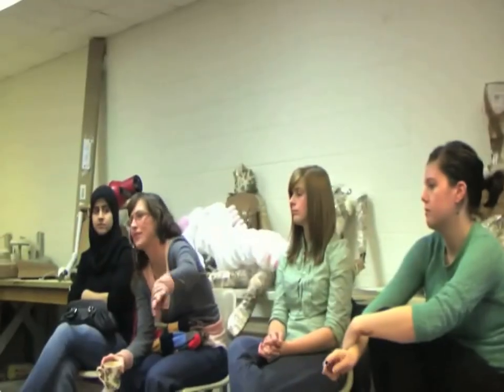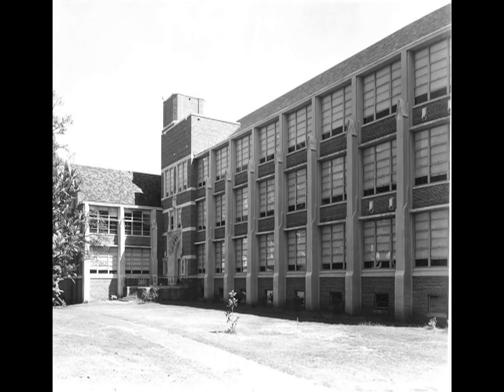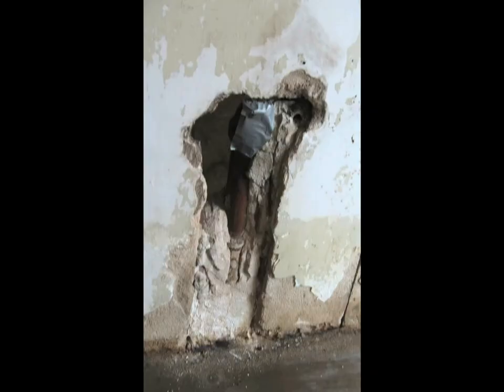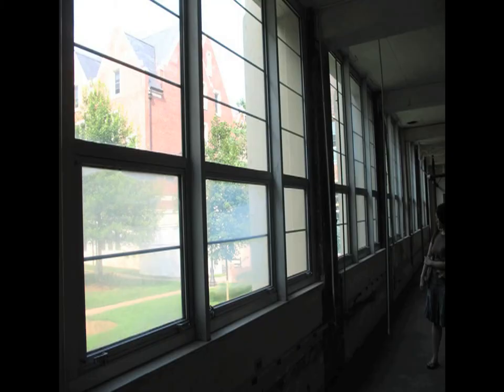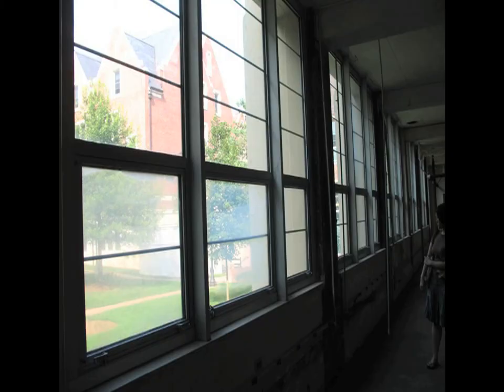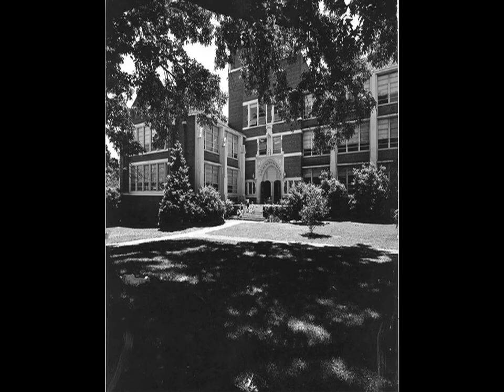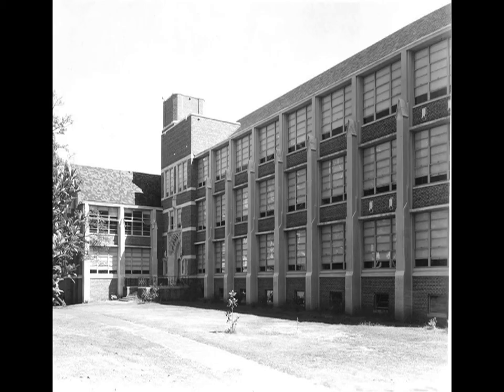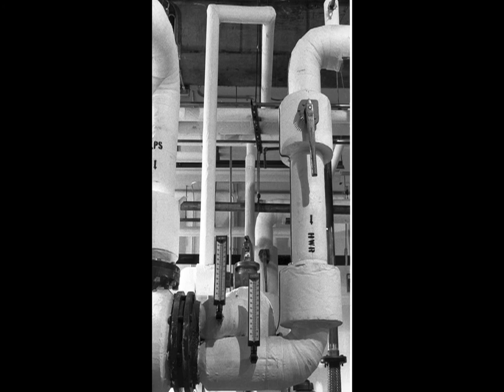Campbell: Past, Present, Future Part 1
Part one of a documentary on a look at what Campbell Hall has been, what it's gone through, and the long journey ahead of it!